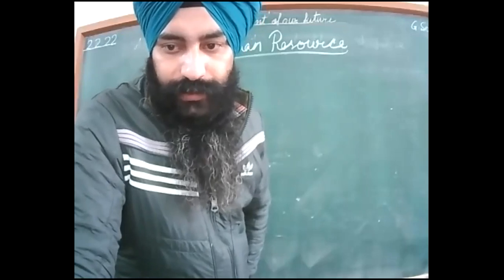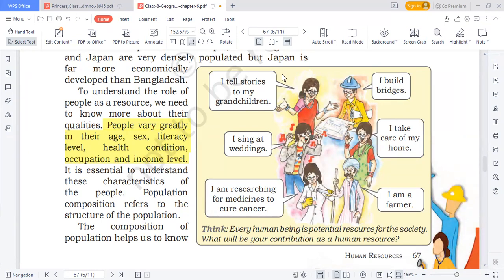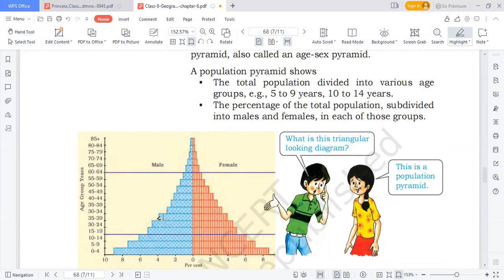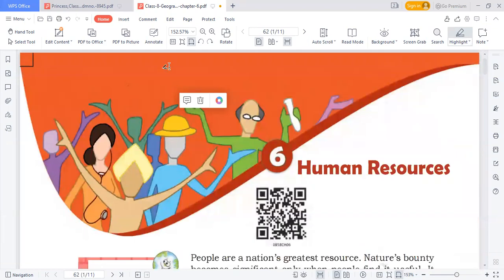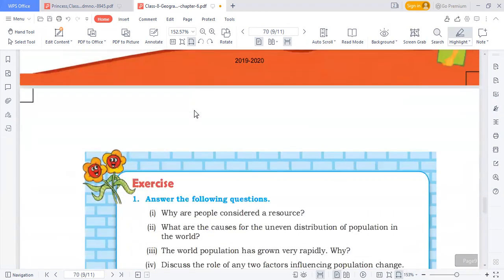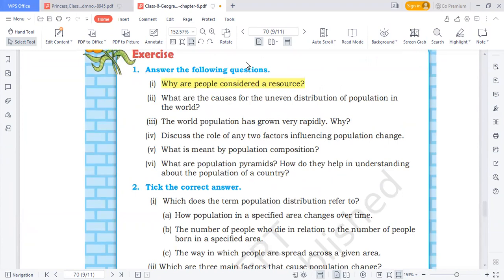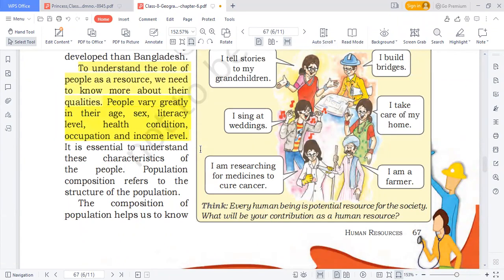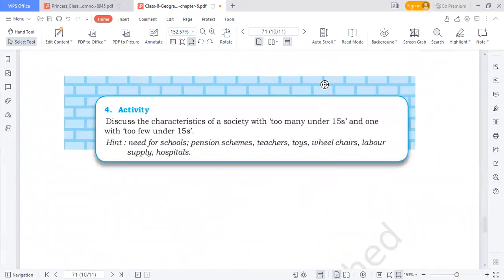2.2.22_8-D_Geography